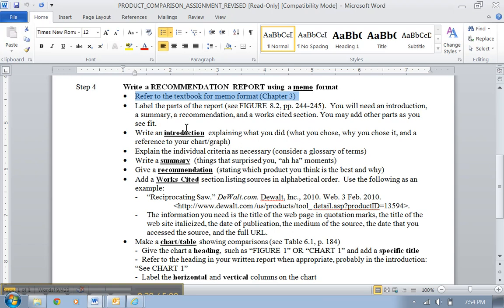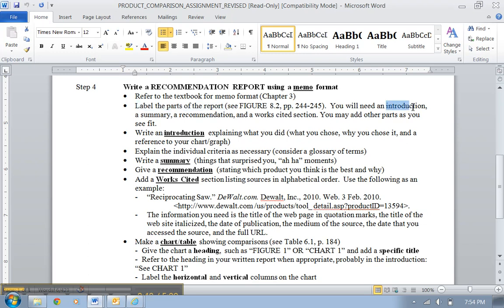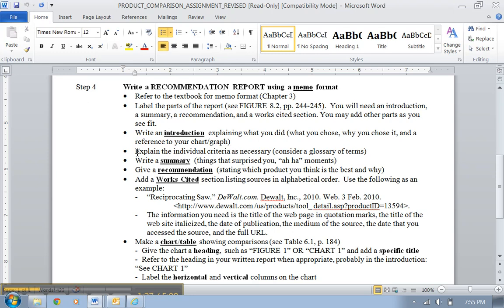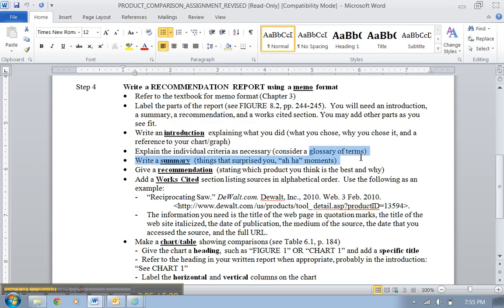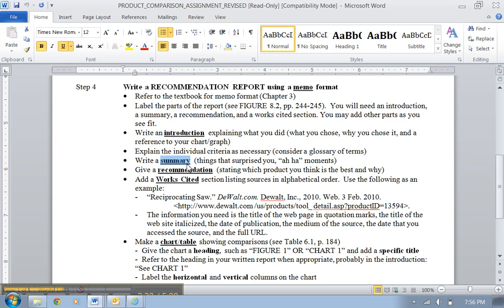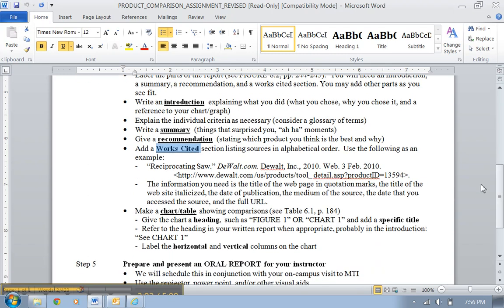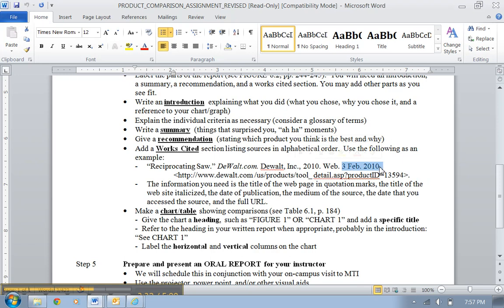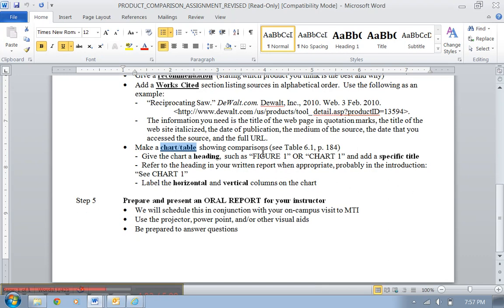Recommendation_Report_Explanation